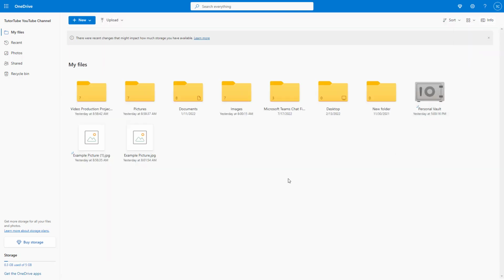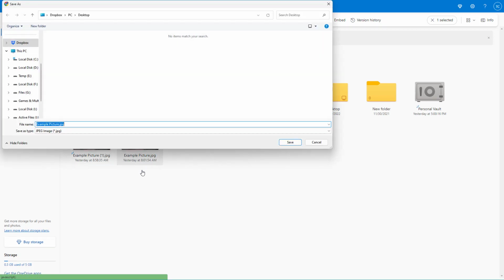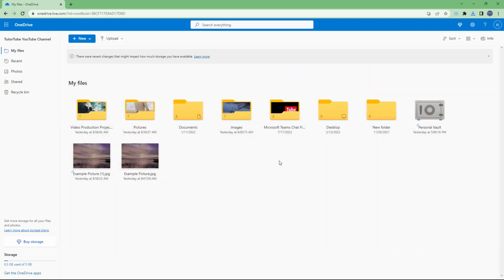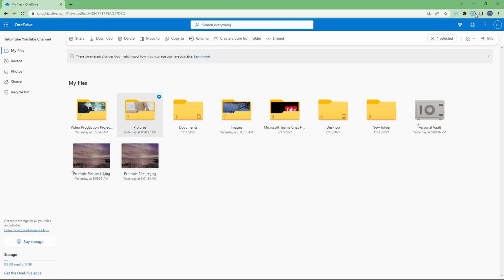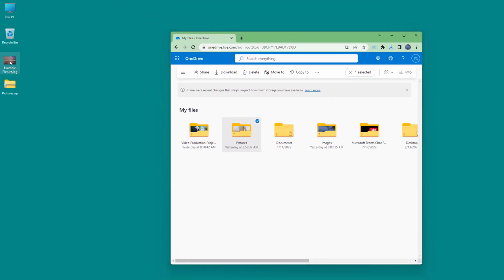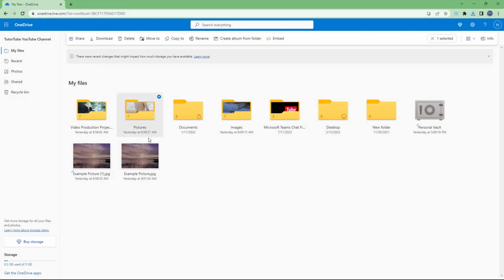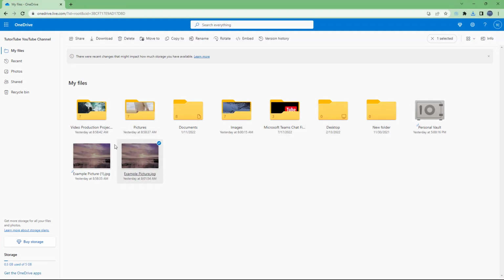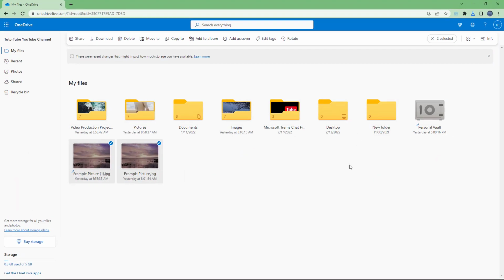Microsoft OneDrive - Lesson 13 - Download Files and Folders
In this tutorial, we will be discussing about  Download Files and Folders in Microsoft OneDrive

Learn the basics of using Microsof OneDrive including how to upload, download, backup, sync files, covert and manage files.